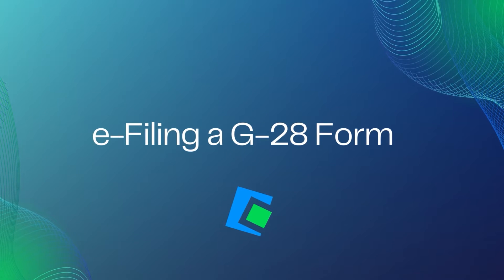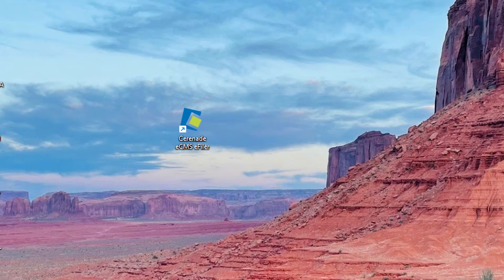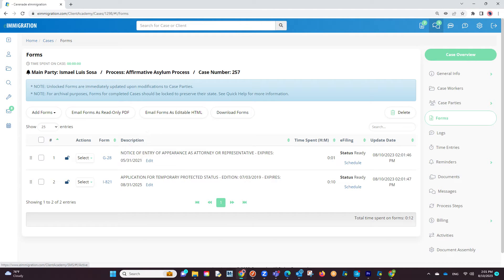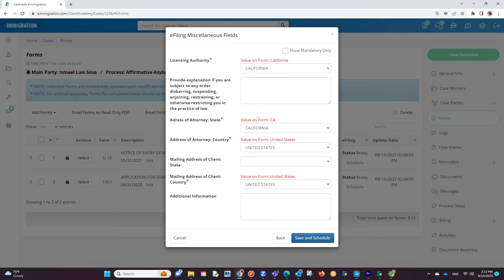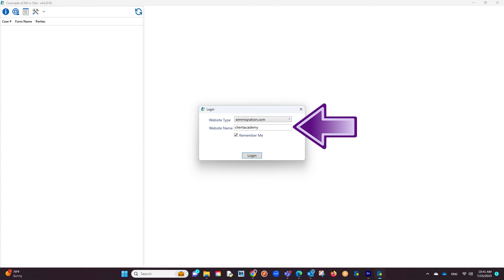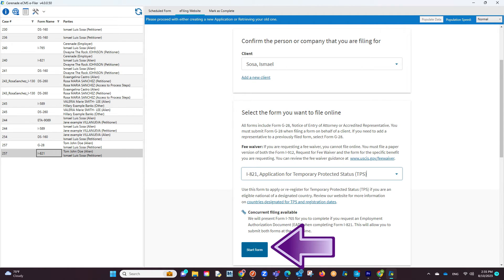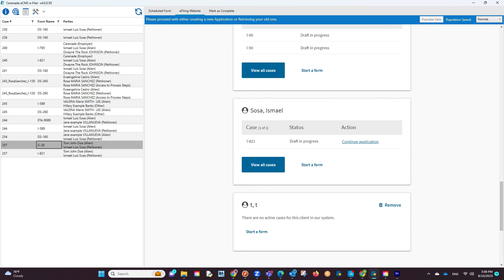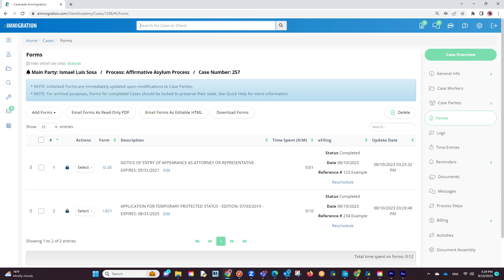e-Filing a G-28 Form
This video provides a step-by-step guide on how to e-file the G-28 form in eimmigration, a process often required when submitting other USCIS e-filable forms. You'll learn how to set up the e-filer application, prepare your forms, schedule them for e-filing, and populate data on the USCIS website.

0:15 Downloading and Installing the e-Filing Application
1:12 Locating and Preparing Completed Forms
1:59 Locking and Scheduling Forms for e-Filing
2:16 Completing e-Filing Miscellaneous Fields
3:28 Launching the e-Filer Application and Logging In
4:04 e-Filing the USCIS Form and Populating Data
5:07 Populating G-28 Information within the e-Filer
5:54 Marking Forms as Complete and Verifying Status